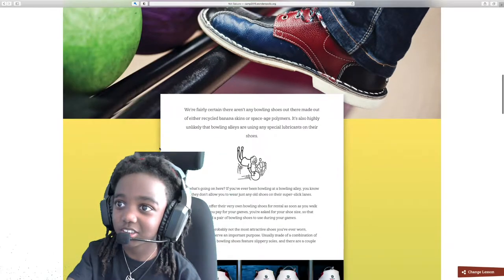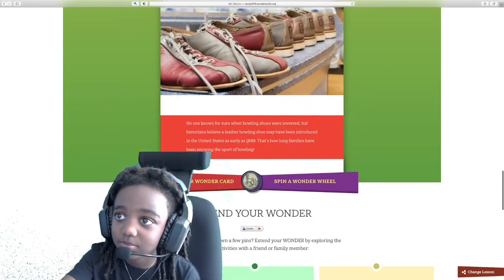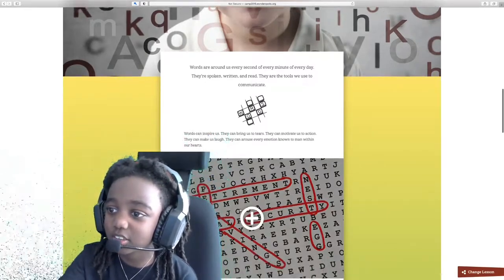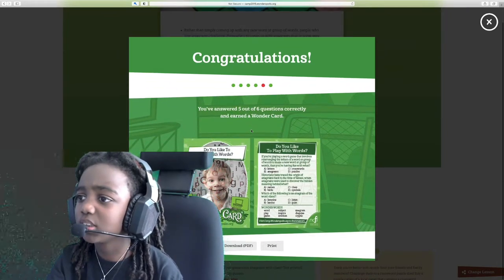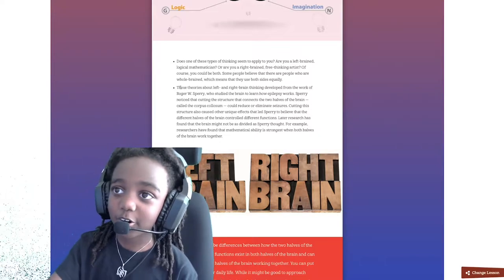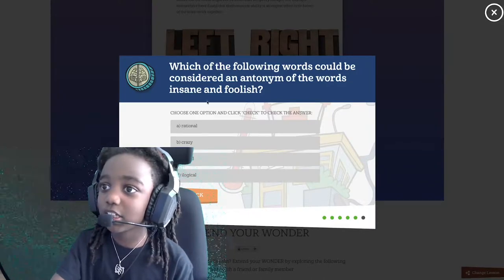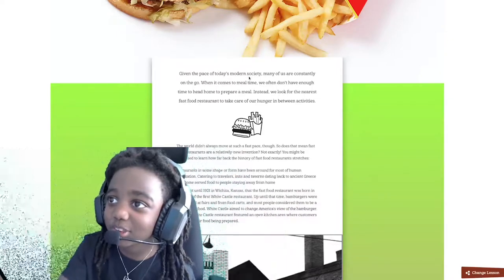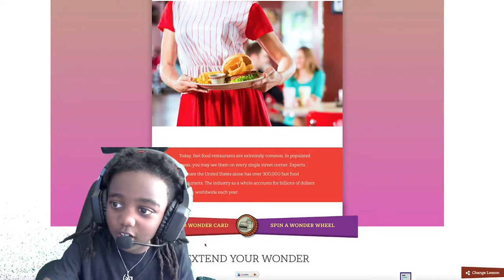First time playing Camp WONDEROPOLIS! (FUN LEARNING for kids)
Camp Wonderopolis is a FREE online learning platform for kids to learn exciting things about everyday stuff! There is so much to do on the website, this video just scratches the surface :-)

Great platform for supplementing home learning or school learning!